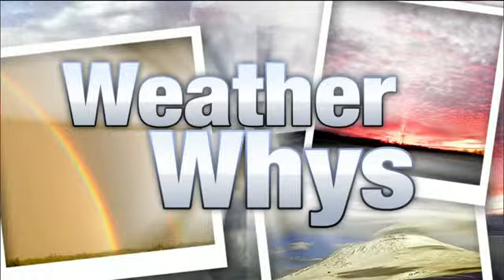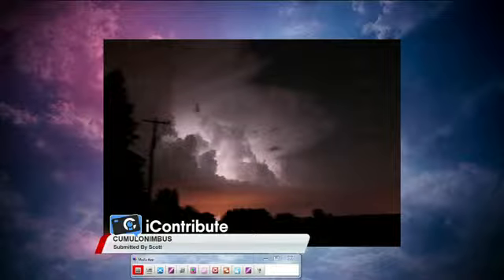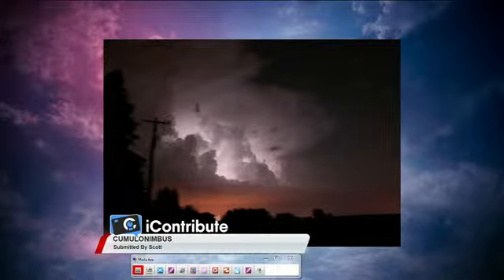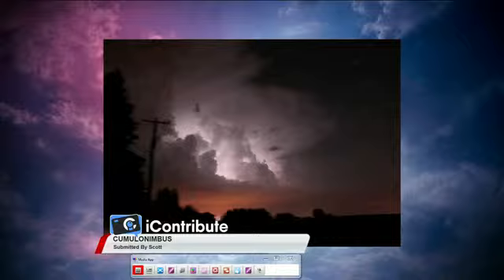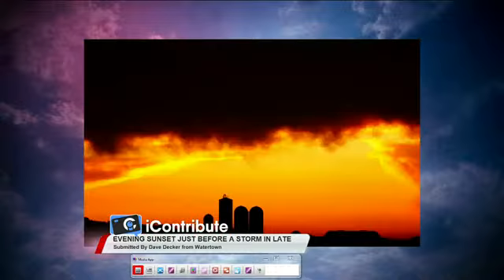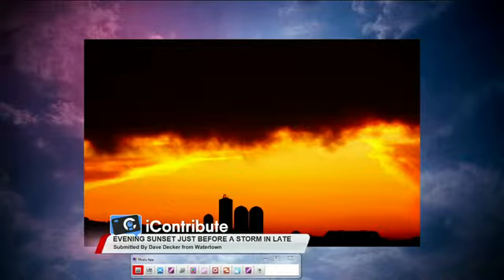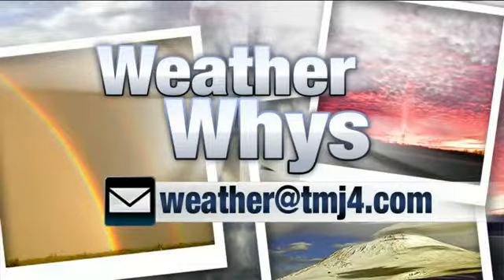Weather Why - Thursday, Aug. 22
Courtny Garrish, Steve Chamraz.